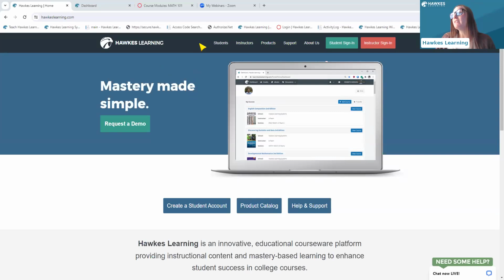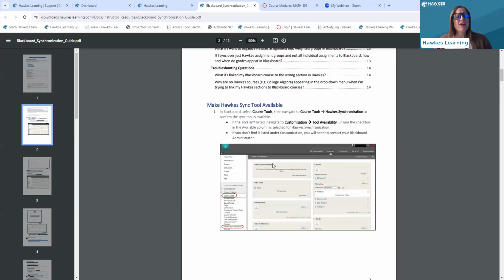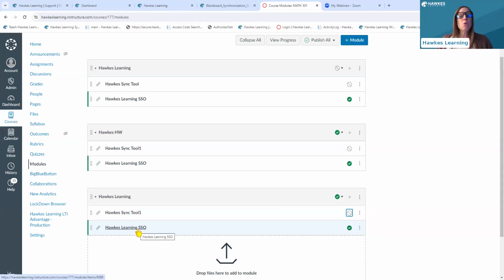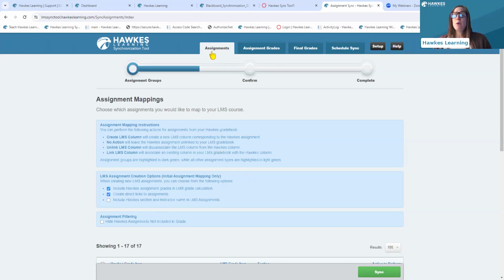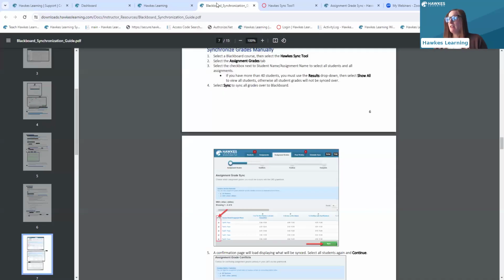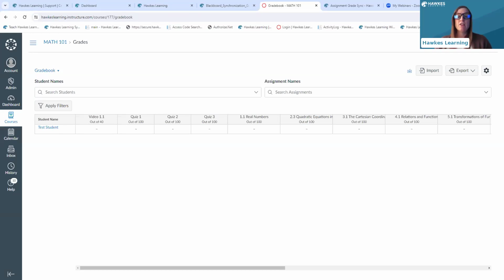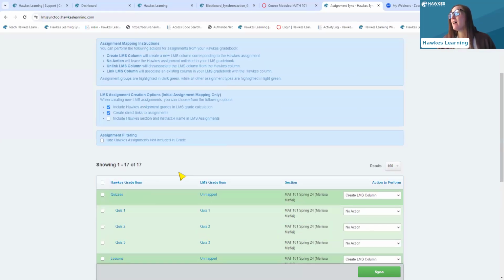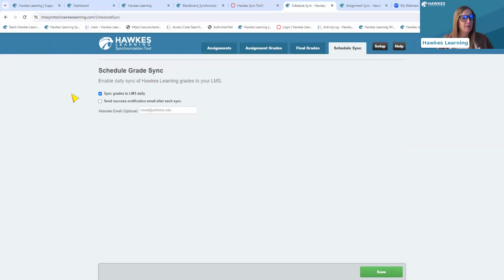LMS Integration Overview